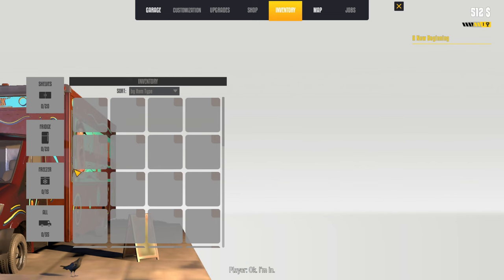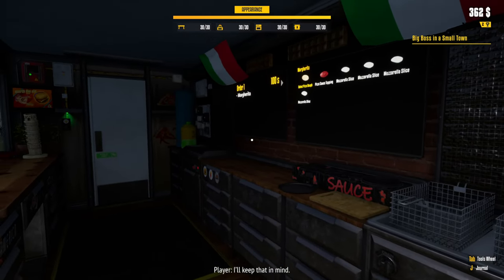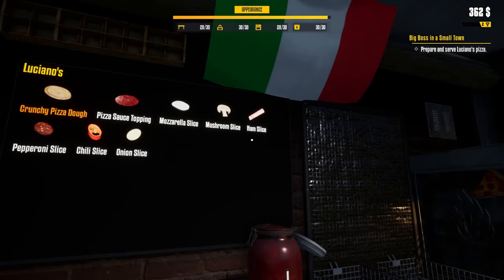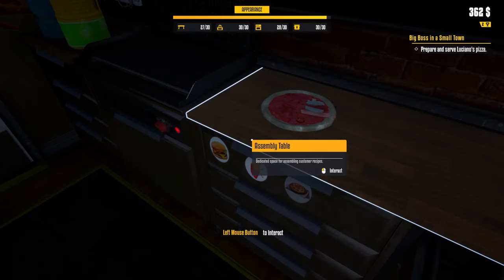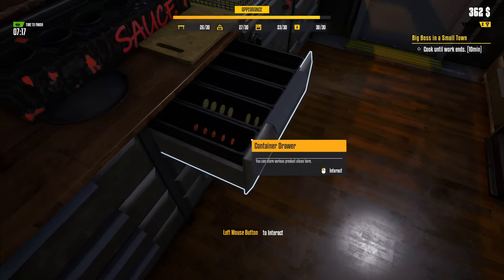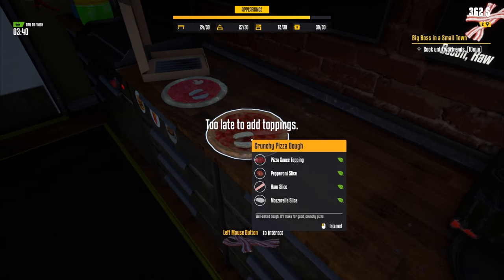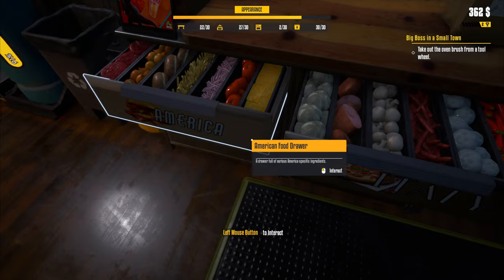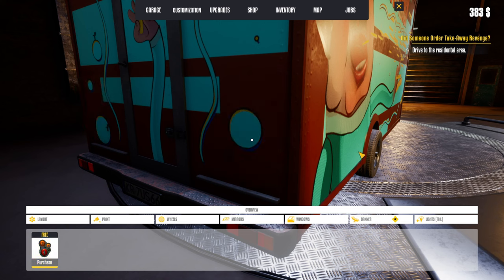Someone Set Fire To My Truck! | Food Truck Simulator Ep.02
🚚 Dive into the world of culinary entrepreneurship with our Food Truck Simulator gameplay! 🌮🍔 Craft mouthwatering dishes, manage your business, and experience the thrill of the food truck scene firsthand.

📖 Explore Food Truck Diaries, uncovering the untold stories of chefs and entrepreneurs. Get insider tips to build your own empire.

👩‍🍳 In this Food Truck POV adventure, navigate bustling streets, face challenges, and witness the joy of satisfied customers. Adapt to trends to stay ahead.

Whether you're a chef or an entrepreneur, this simulator offers a blend of strategy and creativity.

Ready to turn your culinary dreams into reality? Jump into the driver's seat and let the food truck journey begin! 🌟🍕